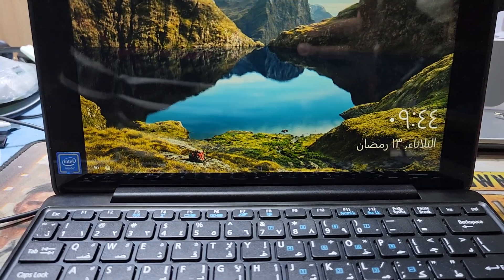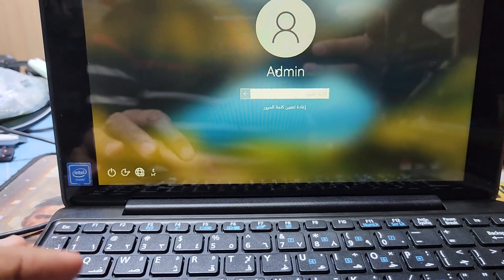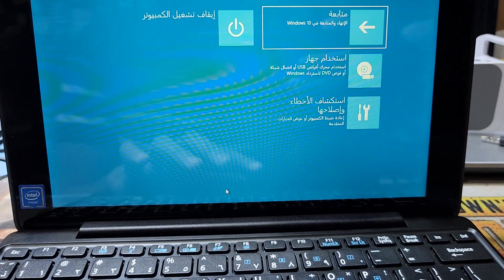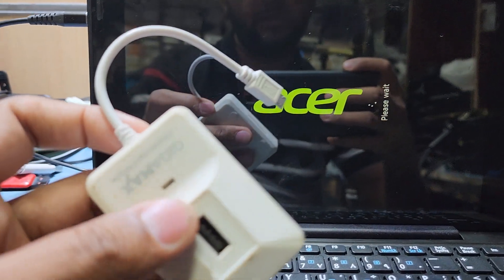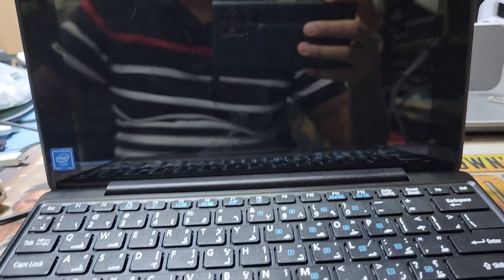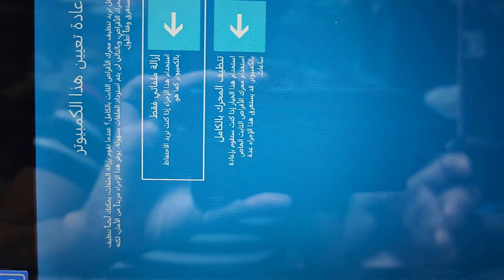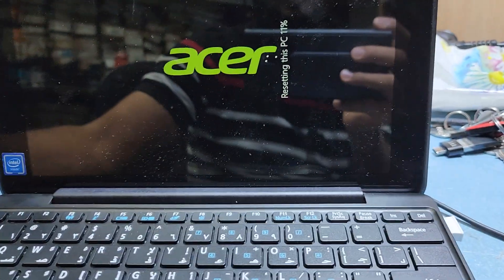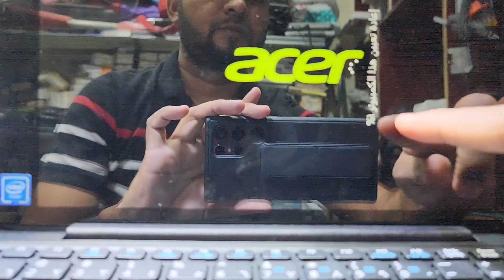HARD RESET OR REFORMAT ACER ONE 10 LAPTOP IF YOU FORGET PASSWORD /EASY WAY RESRT ANY WINDOWS 10PASS।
if you forget any laptop windows 10 password how can hard reset or reinstall windows without remove your file or lose your file or you can full clean windows free shipt and restart your laptop and can see option